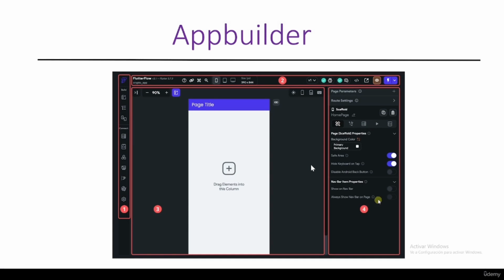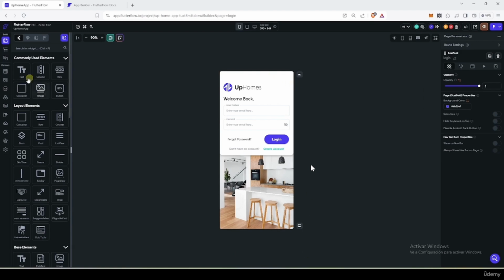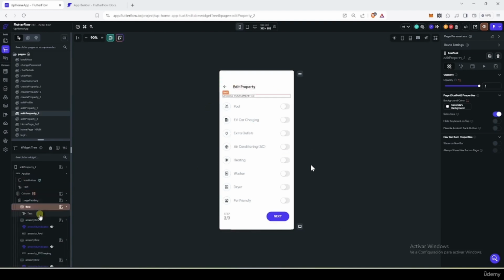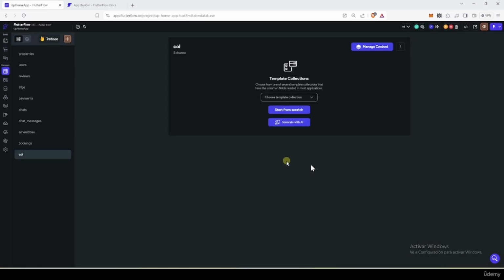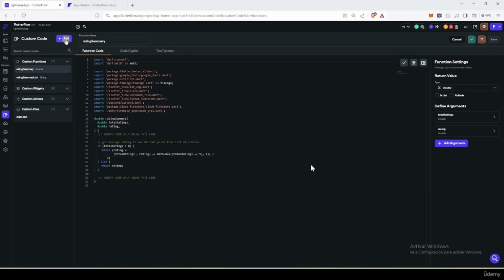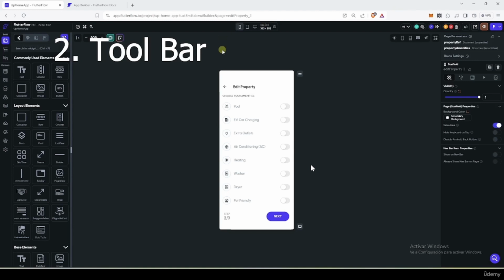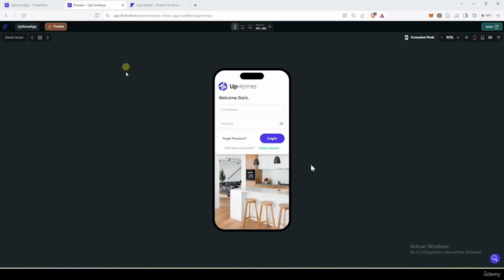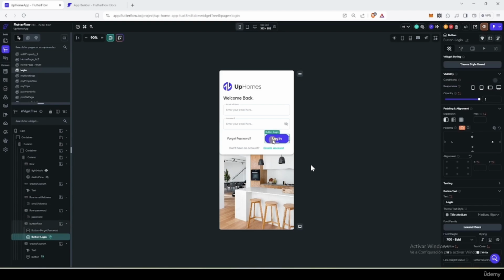3. 🚀 FlutterFlow App Builder | Build an App Using Templates in Minutes!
📌 Build your app faster using FlutterFlow templates! In this tutorial, I’ll show you how to:
✅ Select and customize a pre-built template
✅ Modify UI elements and components
✅ Add actions and logic to your app
✅ Deploy your app with ease

🔥 No coding required! Perfect for beginners and startups looking to launch apps quickly.